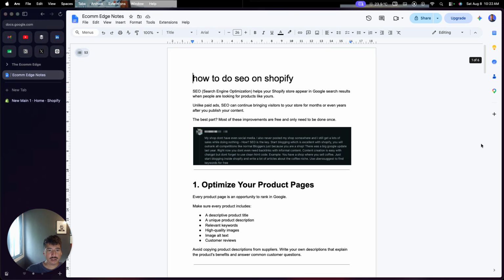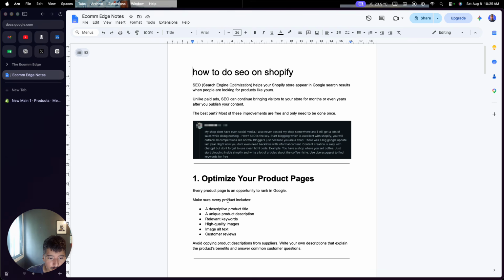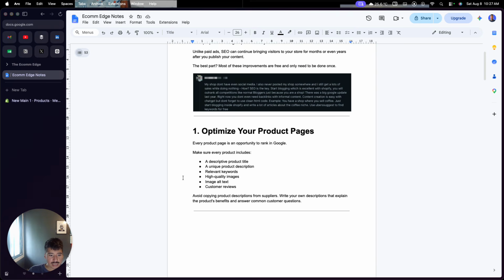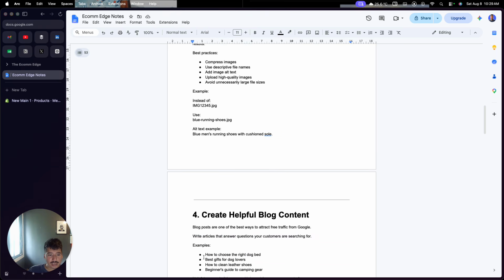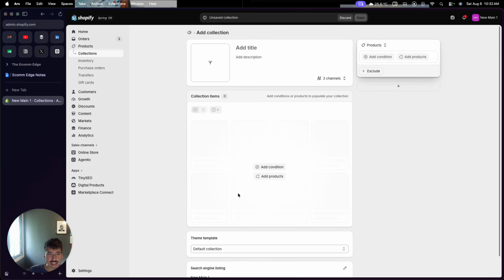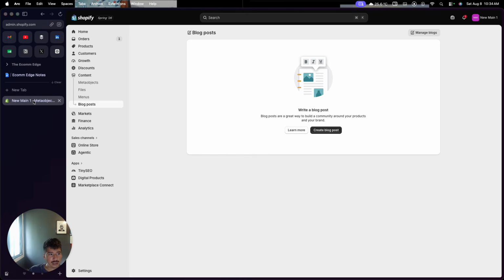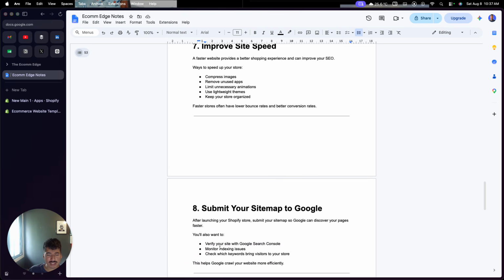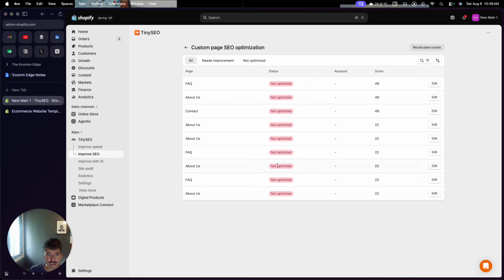how to do seo on shopify